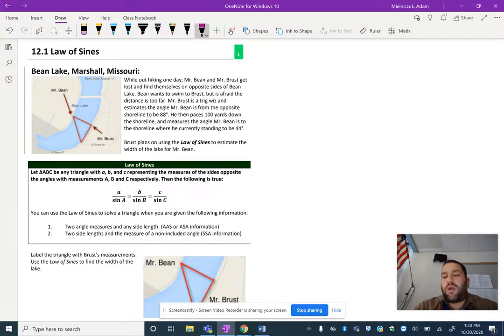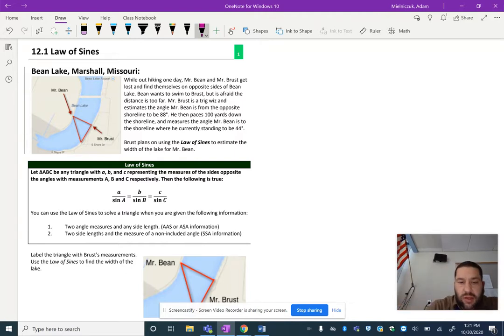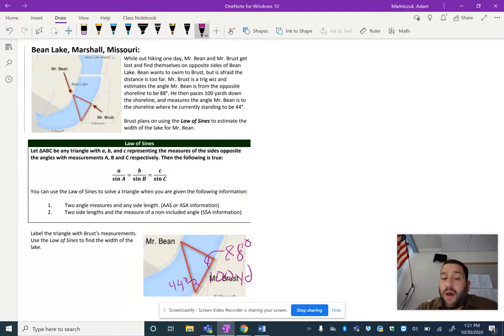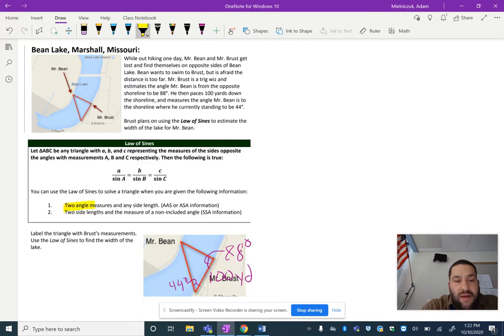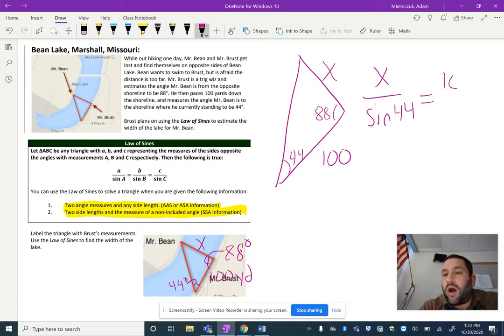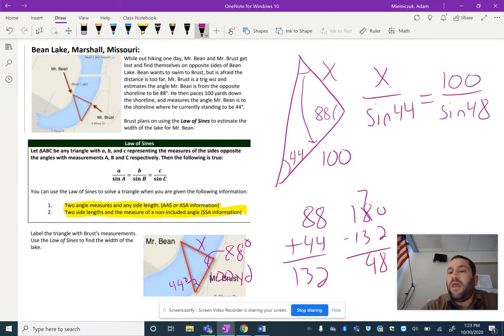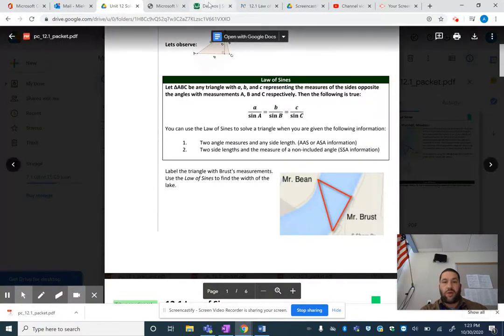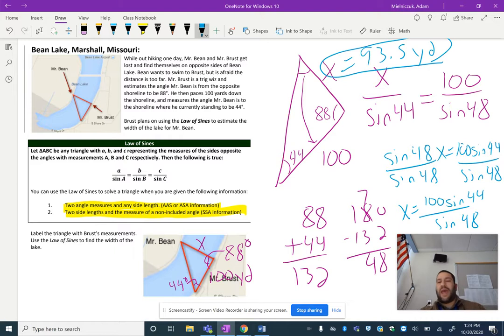12.1 Law of Sines Intro